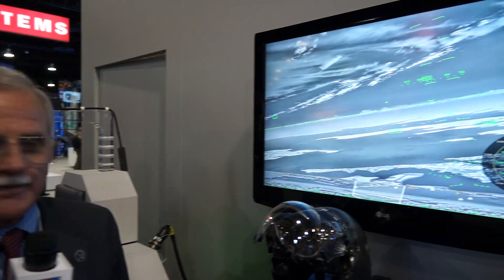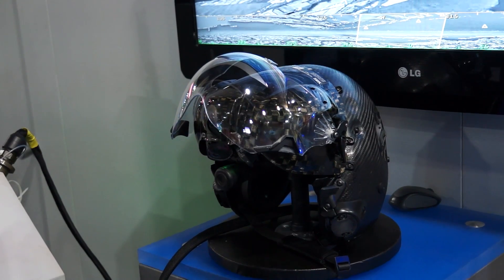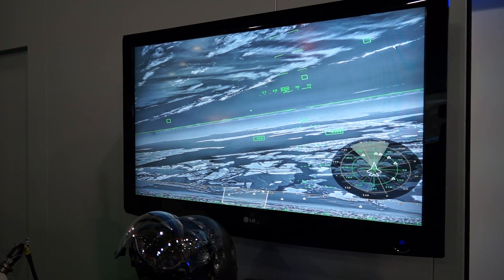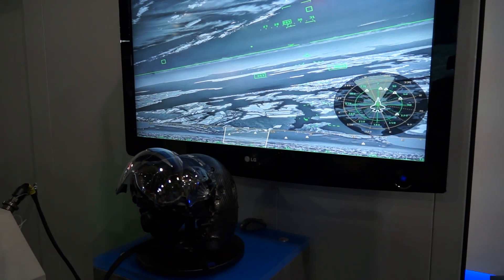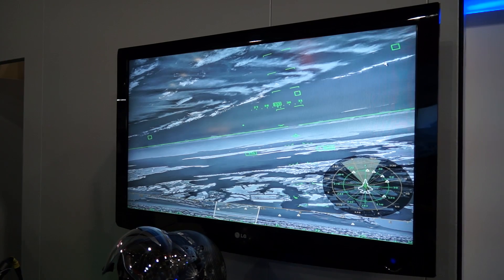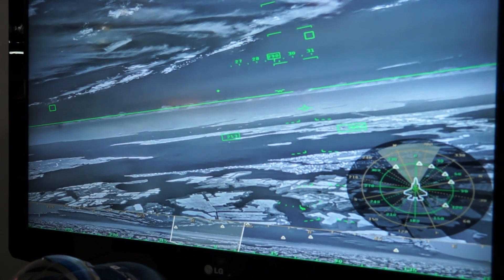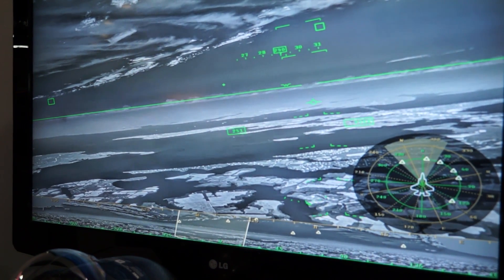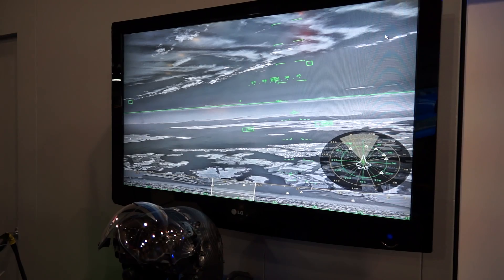A Look at Some of the Amazing Technology in the F-35 Fighter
A few months ago, Northrop Grumman (NYSE:NOC) delivered its 500th AN/AAQ-37 Distributed Aperture System (DAS) sensor to Lockheed Martin (NYSE: LMT) for integration into the F-35 Lightning II aircraft.

The DAS imagery is projected inside a helmet developed by Rockwell Collins (NYSE: COL) and Elbit Systems (Nasdaq: ESLT), and enables the pilot to "see" through the floors and wings of the aircraft, both day and night. The system also allows missile detection and tracking, launch point detection, and several other cool things.

Our roving reporter Rex Moore was able to try out the helmet at the recent Air & Space Conference near Washington, D.C., and chat with Rockwell Collins' Marty Gunther about the technology.